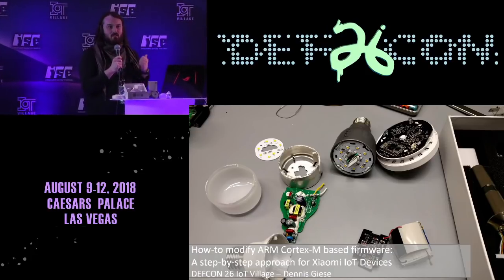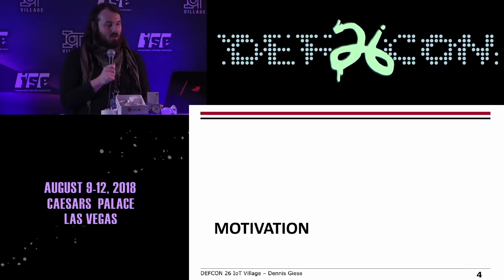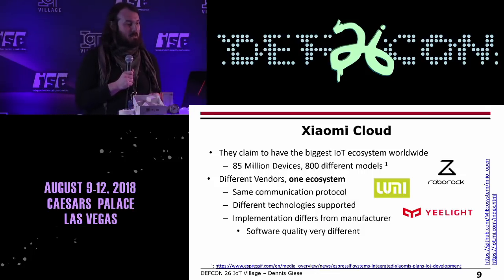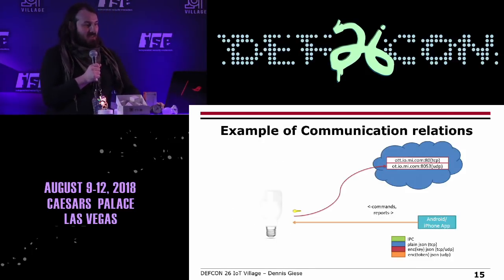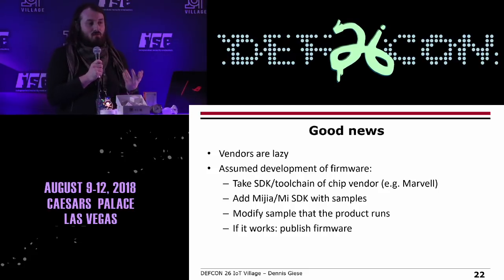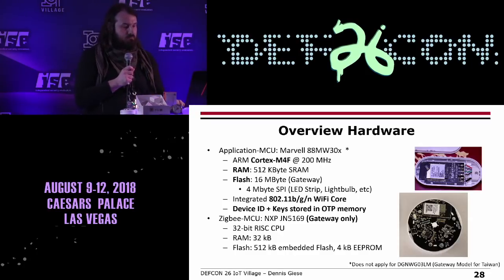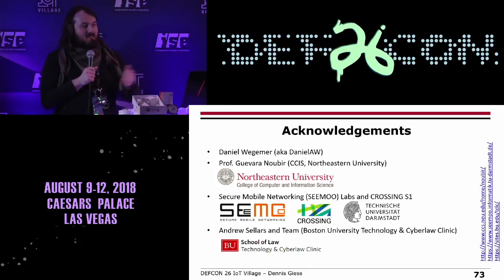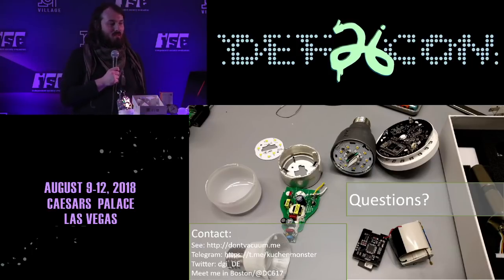DEF CON 26 IoT VILLAGE - Dennis Giese - How to modify ARM Cortex M based firmware A step by step app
Many IoT devices use an ARM Cortex-M based MCU and run some kind of RTOS/"bare metal" OS. In comparison to Linux-based firmwares it is a lot more difficult to modify the firmware. If you want to change the functionality you usually have the choice between rewriting the whole firmware yourself or do binary patching manually. In this talk we would like to demonstrate an easier method and show a step-by-step approach.
You will see how to get access to the firmware of different Xiaomi Cloud products like lightbulbs or smart home gateways.
Their IoT devices are unable to function fully without cloud connection. The connection to the cloud is protected by AES and a unique device key. Data generated by the devices gets uploaded to the cloud of the vendor (e.g. Logfiles, etc.). In May 2018 a subcontractor of Xiaomi, Yeelight, denied EU-based users and their devices access to their cloud infrastructure due the GDPR. To become independent from the vendor the way to go might be to modify or replace the firmware in the device.
For that, we are not only using methods that require opening the devices but also methods which leave the devices intact. The Nexmon framework (by the SEEMOO Lab) is used to alter the firmware of the ARM-based IoT devices.
The modified firmware is then used to extract secrets which are needed to run the IoT devices with your own cloud software. It is also possible to easily implement completely new functions into the firmware using C code.